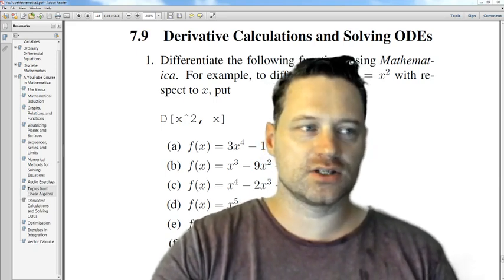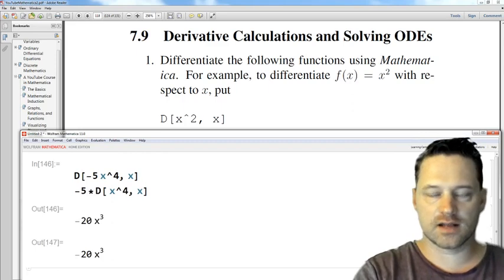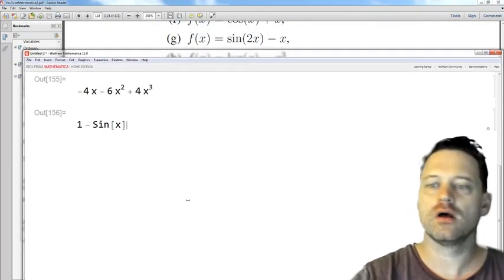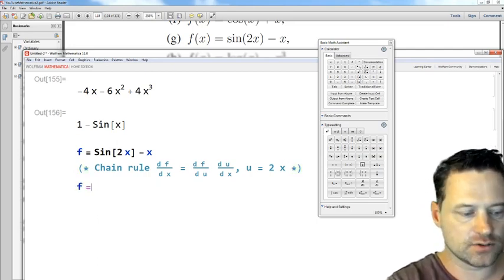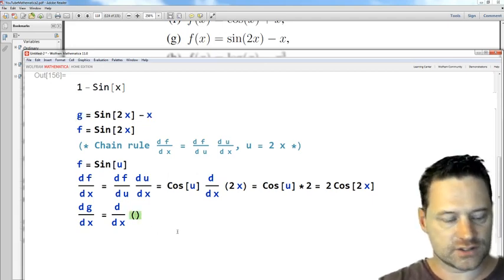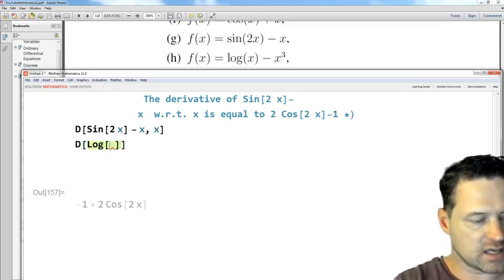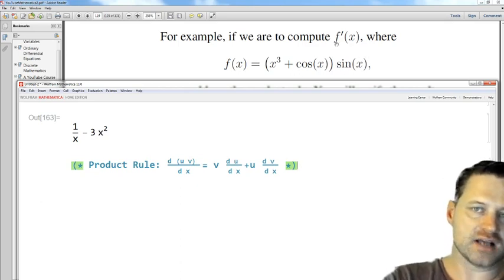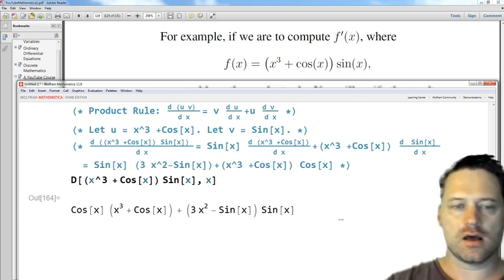Mathematica Tutorial 30 - Differentiation, the chain rule and product rule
In this mathematica tutorial you will learn about calculus, derivatives of functions of one variable, and how to use the chain rule and the product rule of differentiation in a way that you can check your work using mathematica or Wolfram alpha.